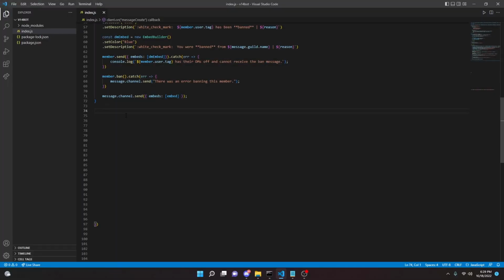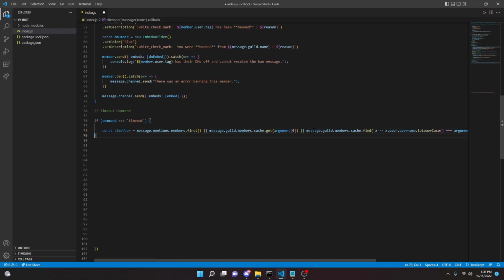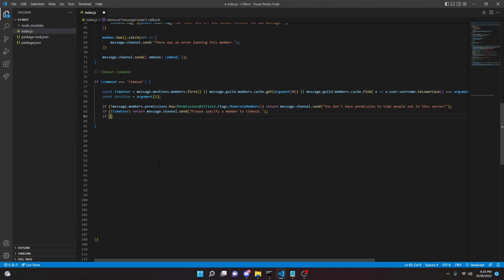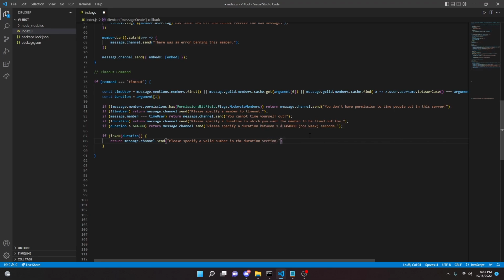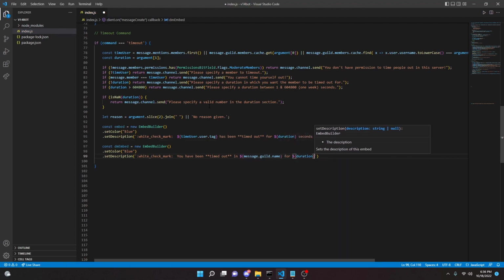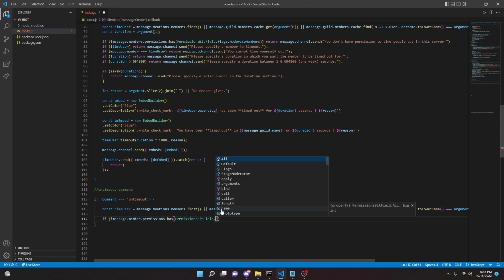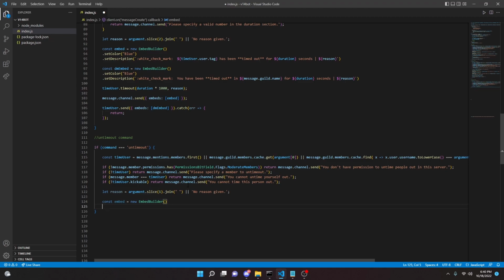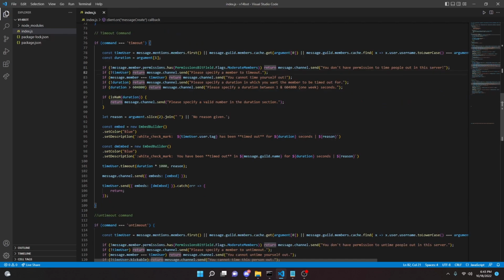How to code a discord bot - TIMEOUT COMMAND - Working 2022 Discord.js v14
In this video I will show you how to code a mute / timeout command with discord.js v14! At the end I will also show the untimeout command, so stick around!

Up-vote eski & add it to your servers!